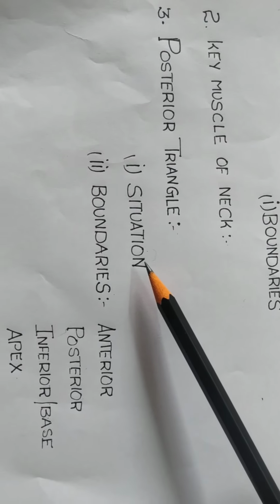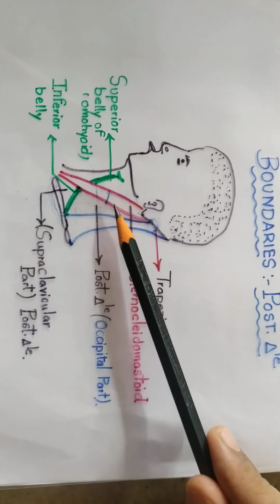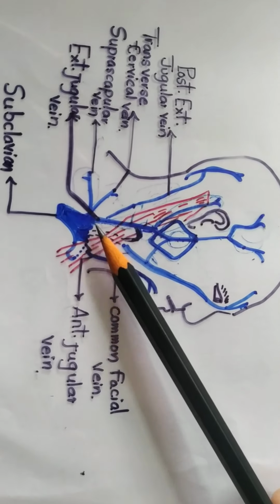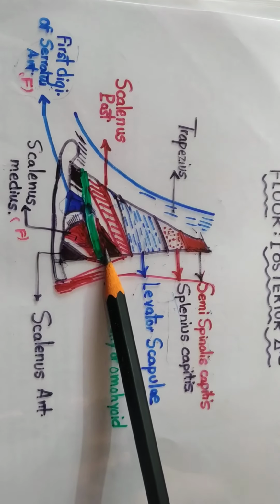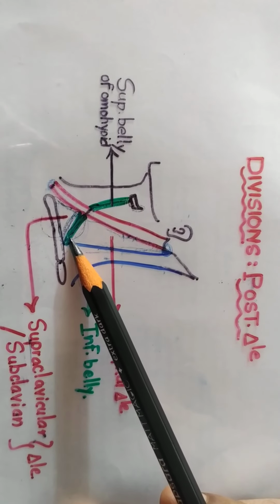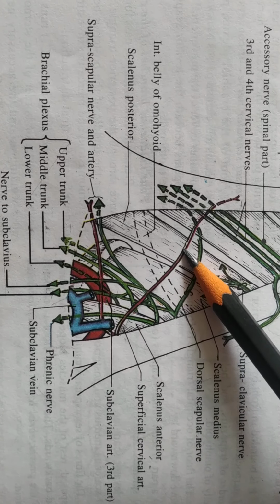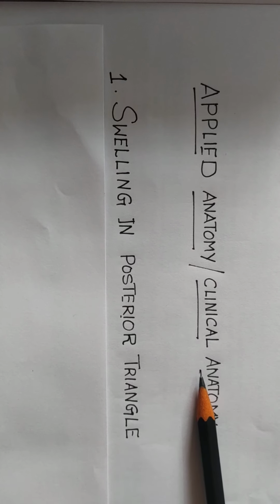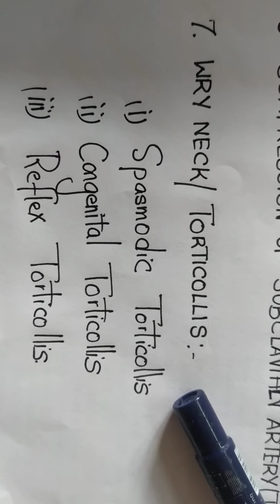Posterior Triangle, Head & Neck - By Javeed Ansar Rasheed.